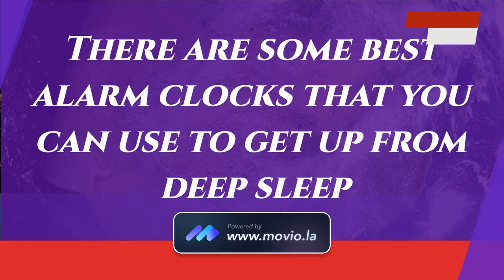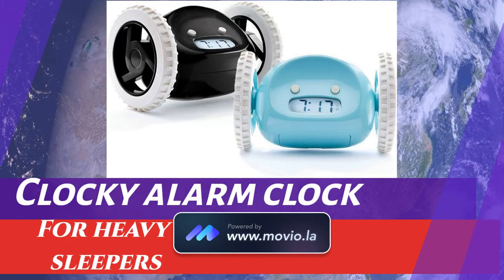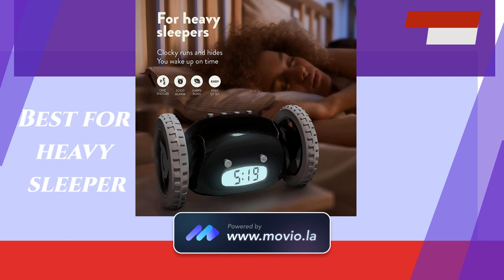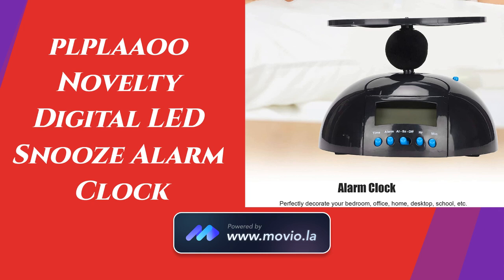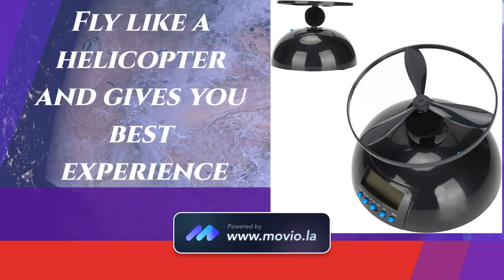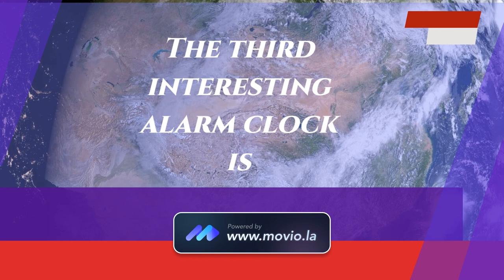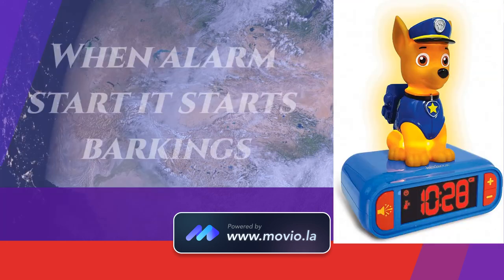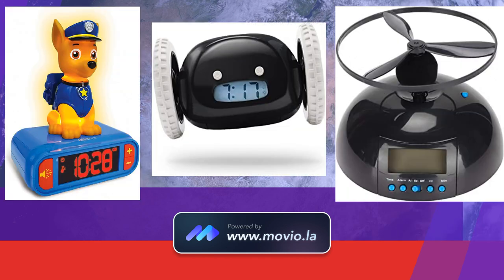interesting alarm clocks, 3 best alarm clocks for deep sleepers.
For the first alarm clock
For the second alarm clock
For the 3rd alarm clock